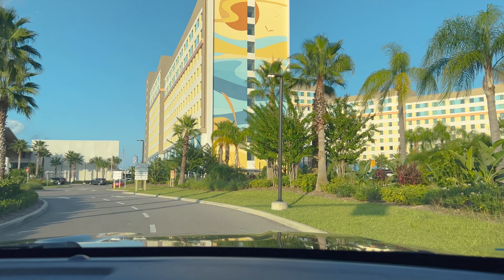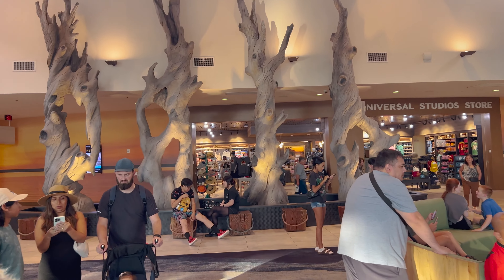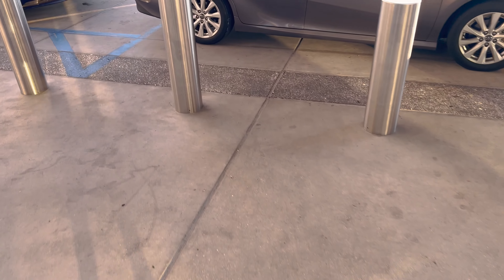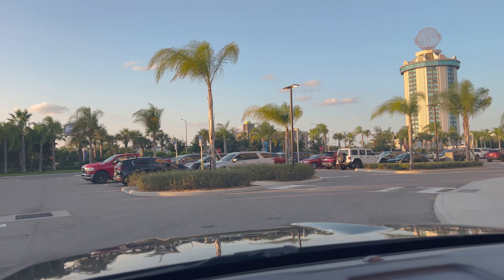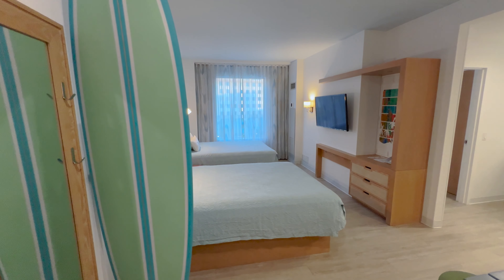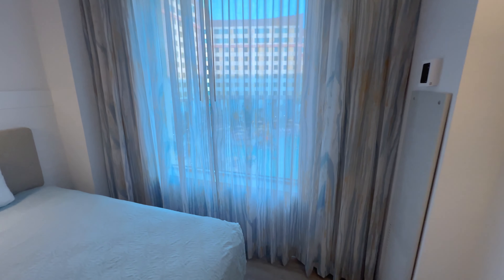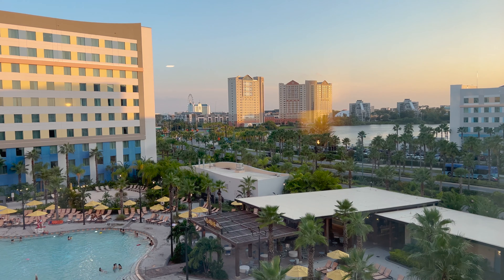Full Tour of Universal’s Dockside Inn | 2 Bedroom Suite Pool View Room | Universal Value Resort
In today's video, we had family come visit and we all were going to Universal Orlando Resort and wanted to see if a Value Resort at Universal was worth it or not. Since there are 6 of us, we had to get a suite and wanted to find the cheapest one out there. Universal’s Endless Summer Resort is Universal’s cheapest resorts and they offer the Dockside Inn & Suites as well as the Surfside Inn & Suites. We were able to grab a FL resident rate for a 2-bedroom suite with a pool view at Universal’s Dockside In. & Suites. Overall, there is great value is staying in this room as there are plenty of beds for everyone and you also get to go to the park an hour early. Plus, it’s only about a 5 minute drive to the parks! Although they don’t offer some perks like the more expensive resorts, they do have a Universal Store, Starbucks, a food area where they offer a ton of food, a nice pool, arcade, and fitness center. They have buses that will take you to the parks if you need that. Even though we didn’t stay long at this resort, we thought it really was a great value when rooming with a lot of people and it ended up working out well. Overall, if you are looking for a cheaper resort but with more beds and close to Universal Orlando parks, check out the Endless Summer Resort Dockside Inn & Suites 2 Bedroom Suite!

For additional content, check us out on Facebook, Instagram, and our website.